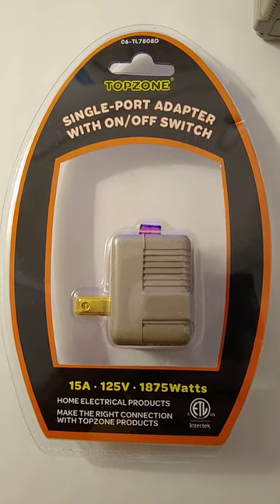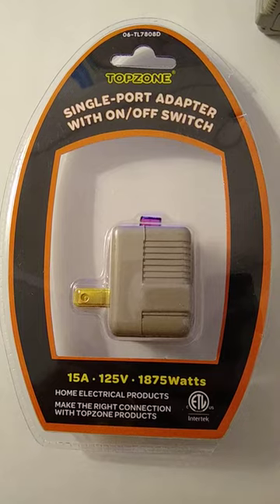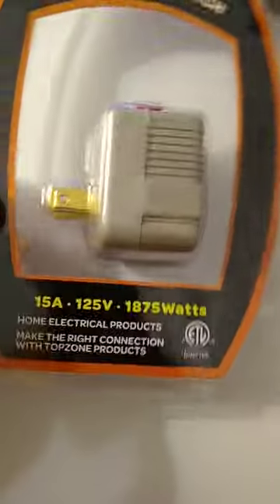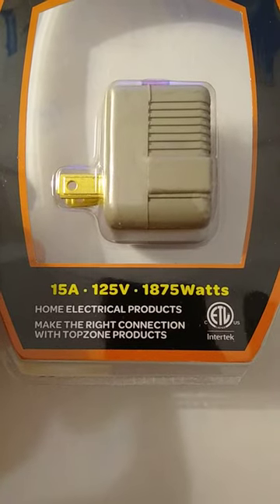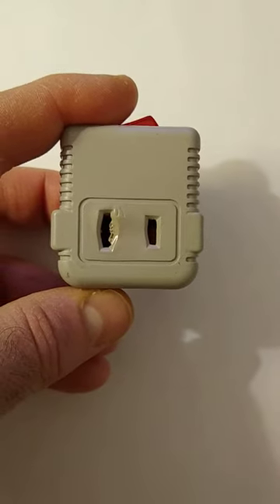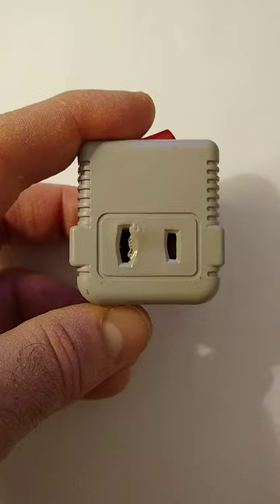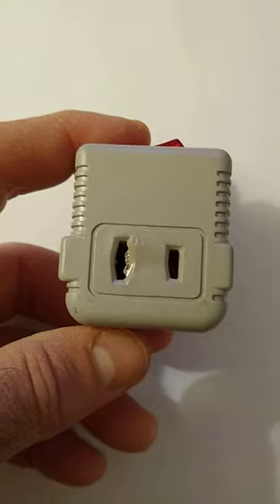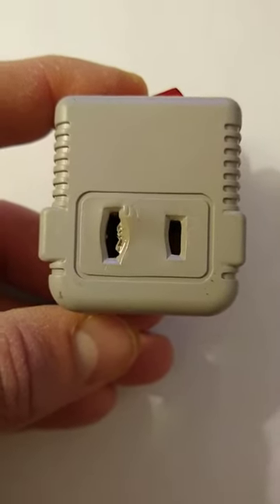Topzone - single port adapter - #06-TL7808D - product review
Bought this from Walmart off the Web.

Per the product packaging/label, rated 15A - 125V - and 1875 watts. I plugged in a household appliance. and after about half an hour, I started to smell plastic burning. The smell was coming from the plug. I pulled it out, and the prongs were HOT. Also, as you will see in this video, the ground hole, and part of the smaller current hole, had melted. One side of the ground hole looks brownish, almost as if it has started to burn.

I have already initiated a return.

FYI. I am simply sharing my experience.